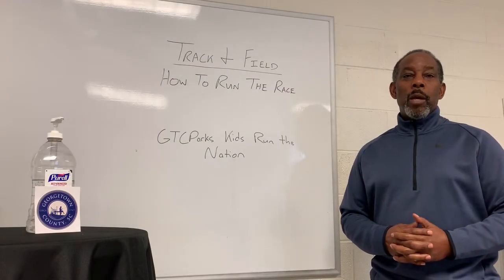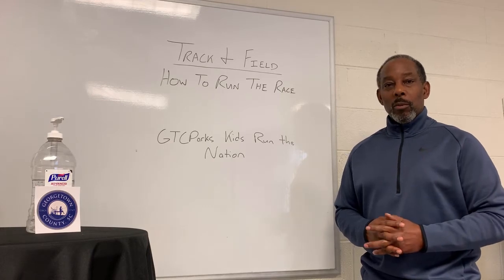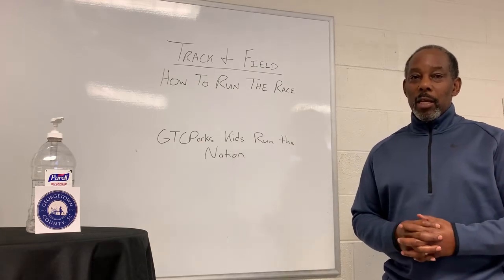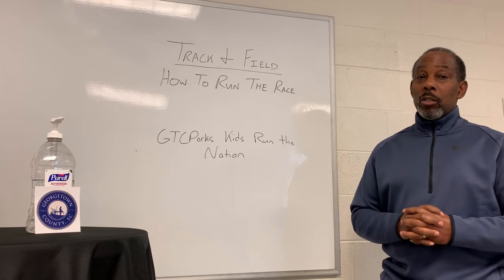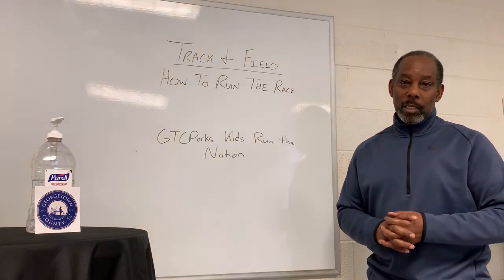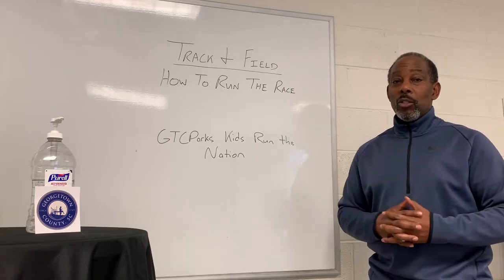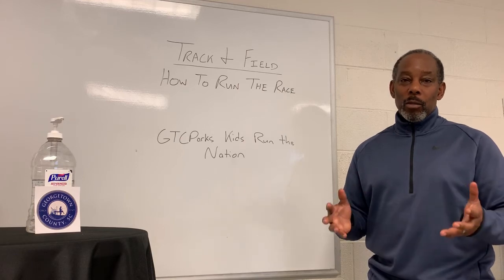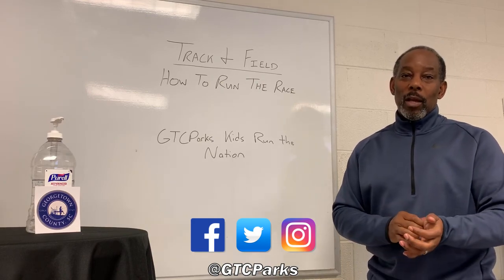GTCParks Virtual Recreation Series #23 - Track & Field #3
In this video, Youth Community Specialist Joey Manigault discusses the rules of various track & field events.

To sign up for our GTCParks Kids Run the Nation group, use this